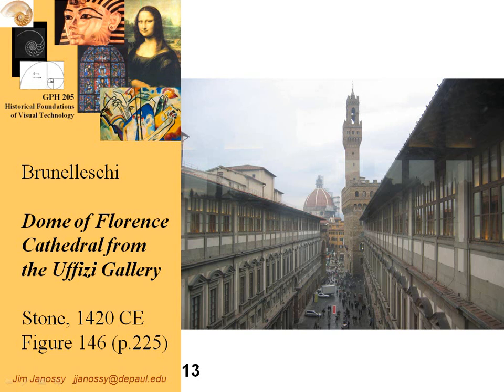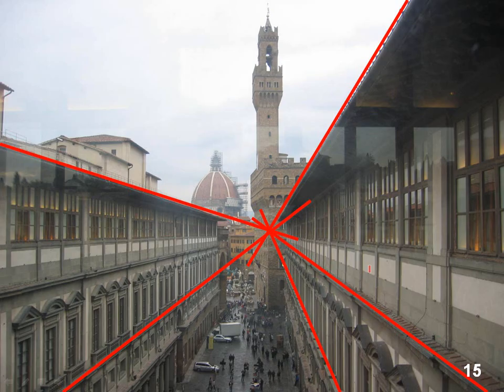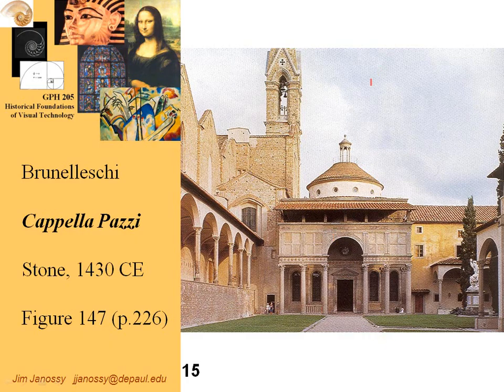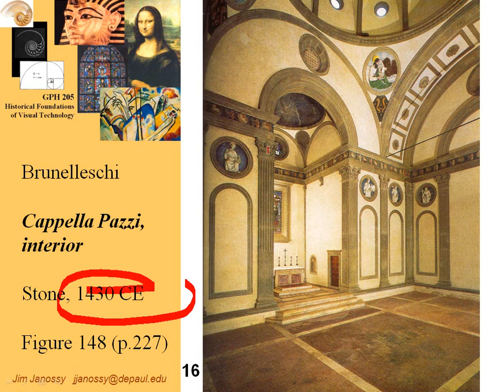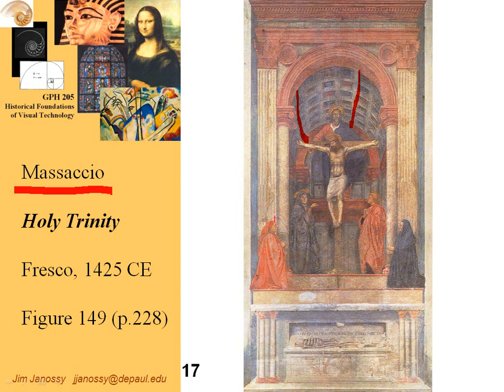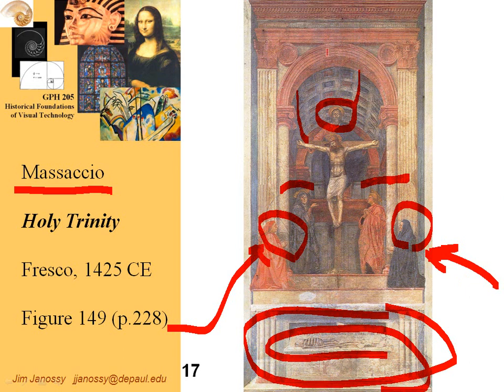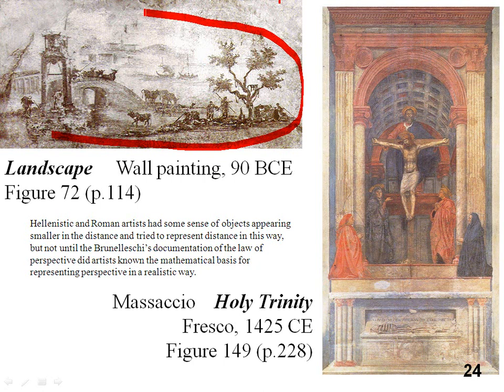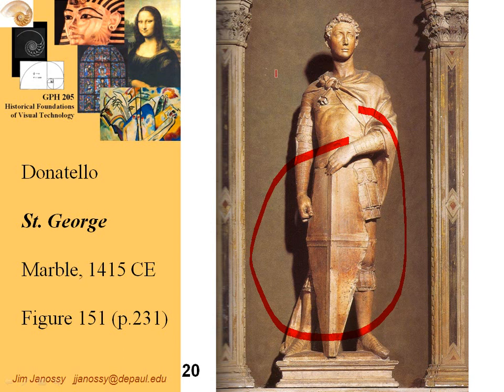Lecture: Chapter 12 (Part 2 of 4)